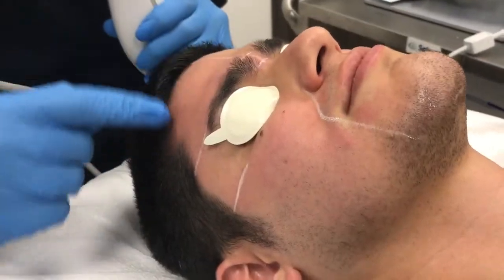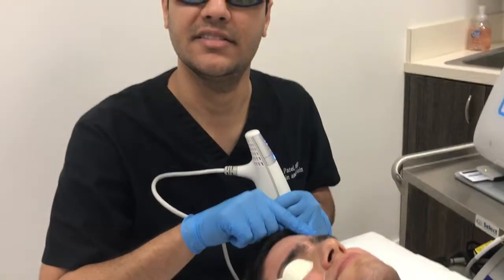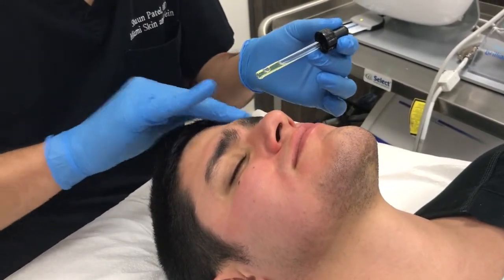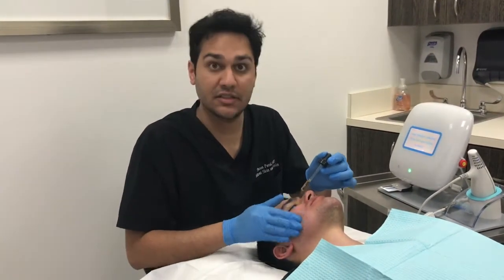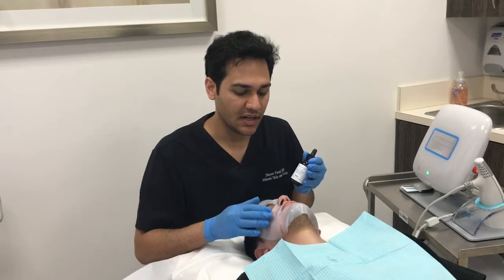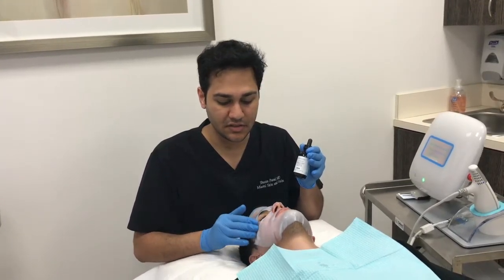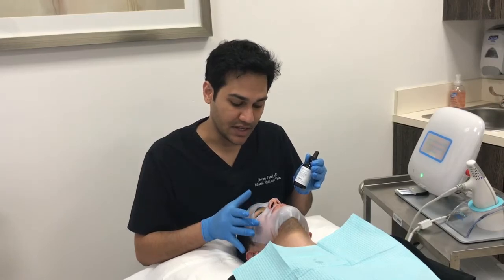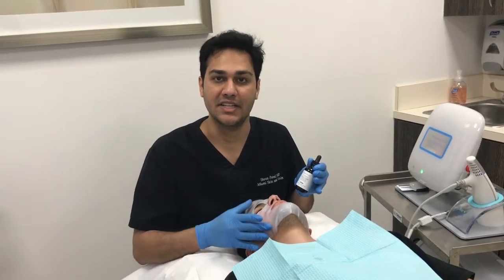Clear + Brilliant 1440 nm laser treatment by Dr. Patel in Miami, FL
In this video, Dr. Patel performs a Clear + Brilliant 1440 nm treatment. The Clear + Brilliant is a gentle laser treatment which can be used on all skin types to target uneven pigmentation, fine lines, textural changes, enlarged pores and early visible signs of aging.